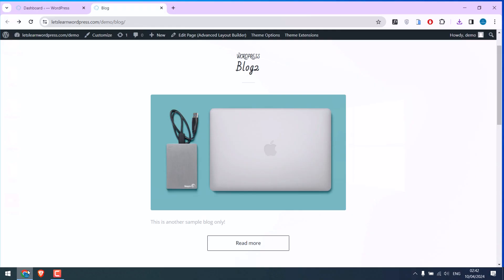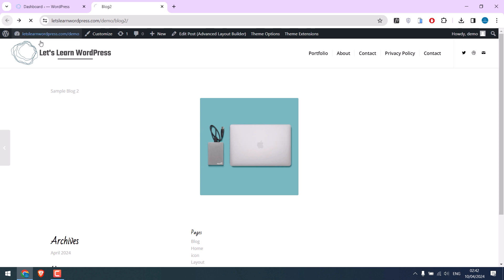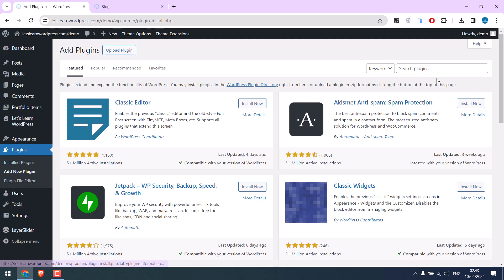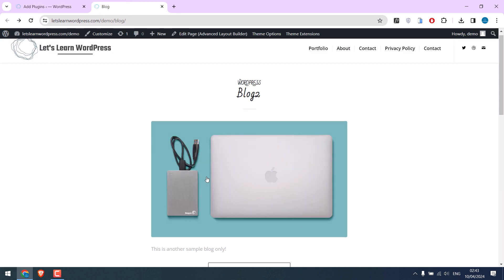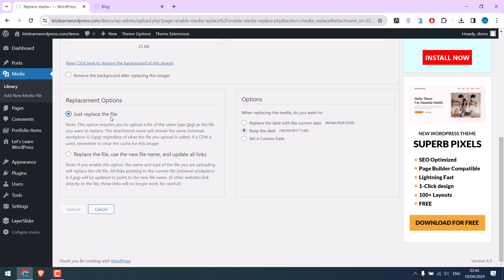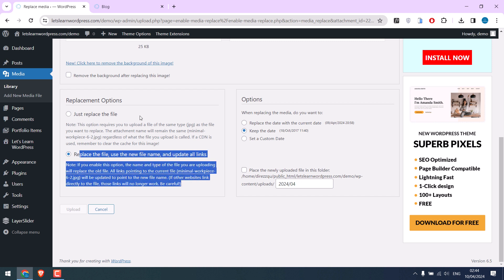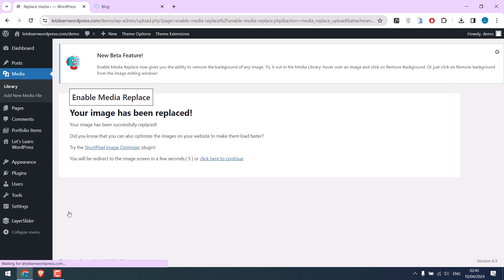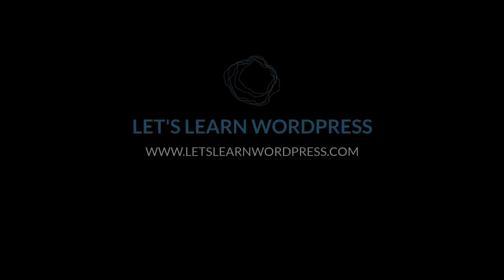How to Replace All Images at Once in WordPress | Enable Media Replace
In this WordPress tutorial, we'll guide you on how you can easily replace all identical images at once in WordPress. We will be using a free plugin - Enable Media Replace plugin.

To use the plugin, simply install and activate the Enable Media Replace plugin from your WordPress dashboard. To replace the image, go to media and choose the image you want to replace at all places, and simply upload a new image. You can just replace the image file with a similar format (e.g., JPG with JPG) and keep the attachment name unchanged, or you can choose to replace the file with a new name and update all associated links.

This plugin definitely makes lots of work easier so do give it a try. Thank you very much.